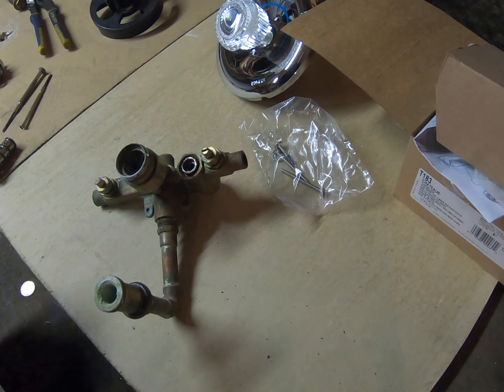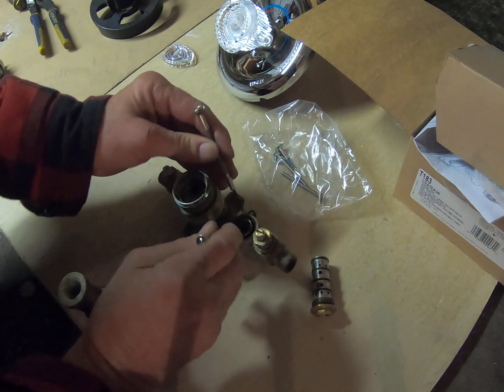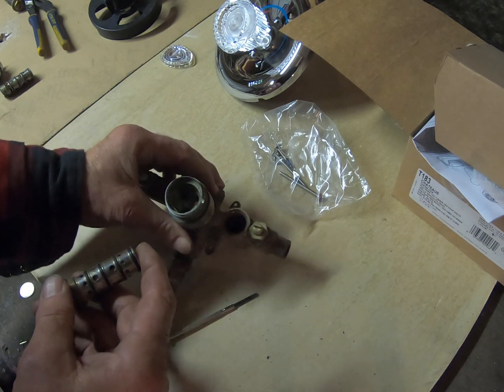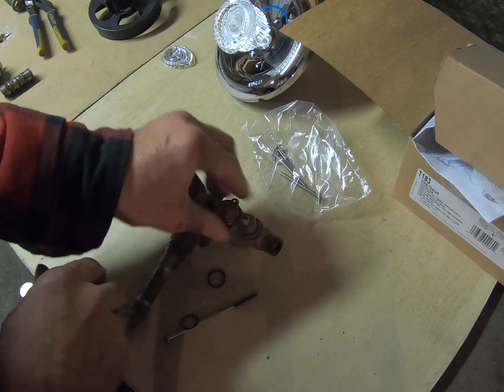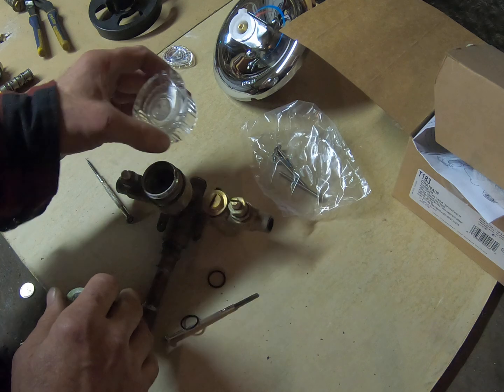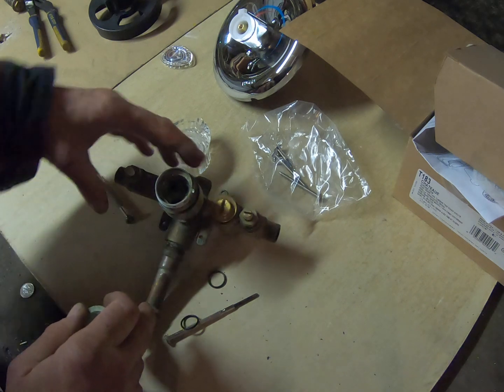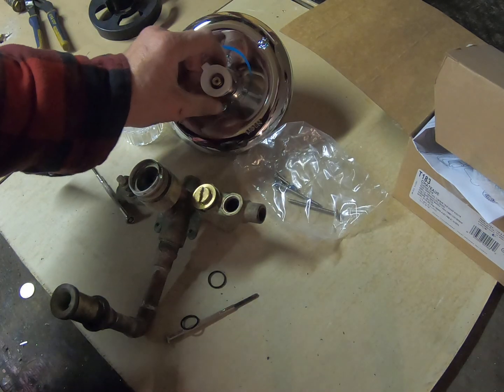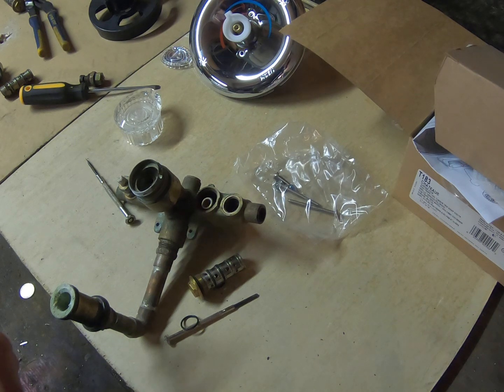moentrol and positemp valves part 1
diffrence between both